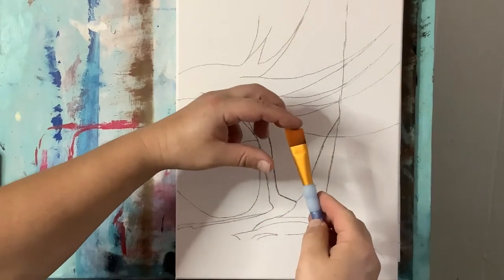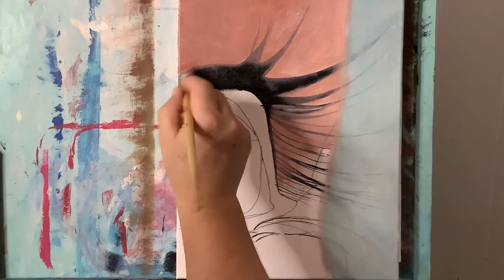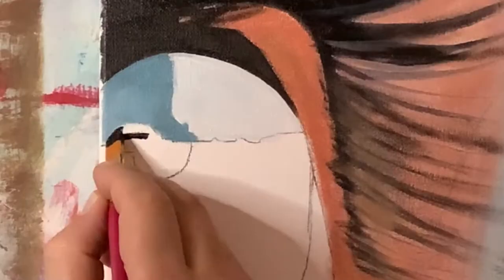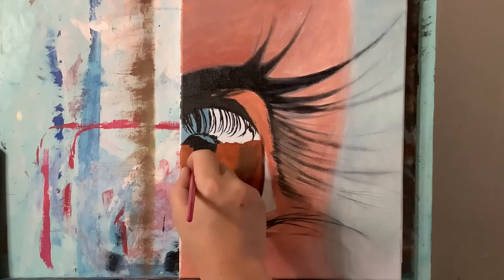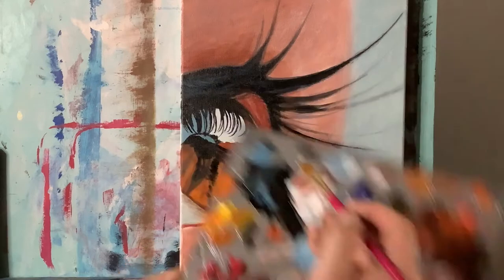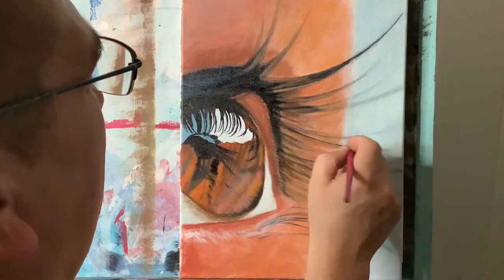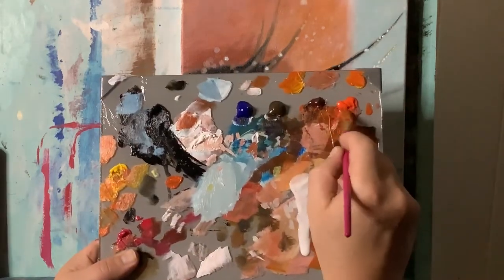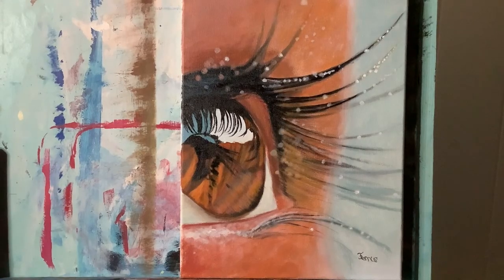How to paint a realistic eye in acrylics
Welcome to an easy realistic eye in acrylics. This lesson will cover some very simple orange and brown tones for the eye and then also a very simple and effective way to achieve a blurry Bokeh out of focus look with some of the background and eyelashes contrasting with in focus details.

Colors:
Titanium White
Permanent Black
Raw Umber
Burnt Umber
Phthalo Blue
Cad Yellow
Cad Orange
Permanent Red

Brushes:
3/4" Angle Brush
#2 Round Brush
Script Liner

Materials:
11" X 14" Pre-stretched Canvas
Blank Paper for drawing out image
Black Wax Transfer Paper
Stylus
Painters Tape to secure drawn image to canvas for tracing
Palette
Cleaning and Rinse Jars

Links to more stuff/get ahold of me for questions and/or purchase my art: